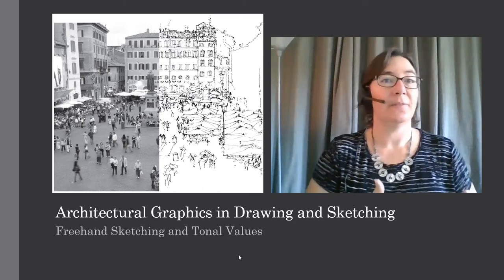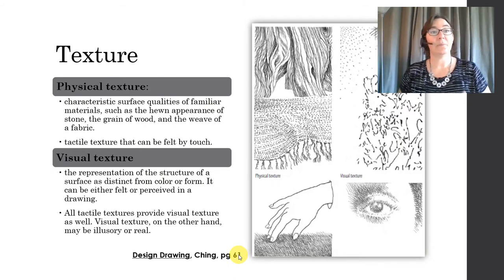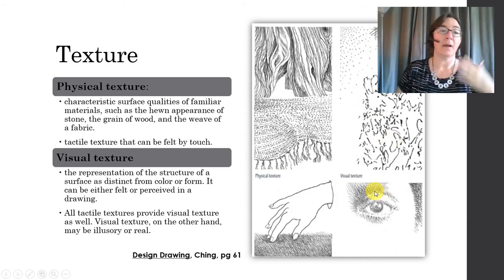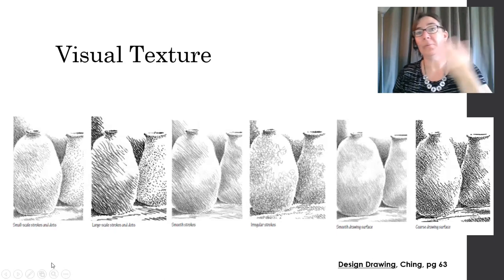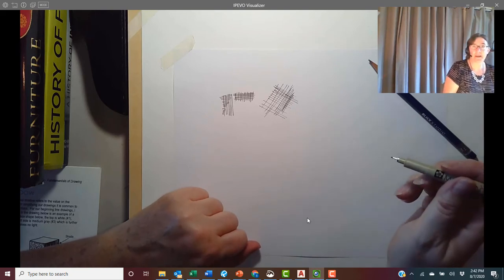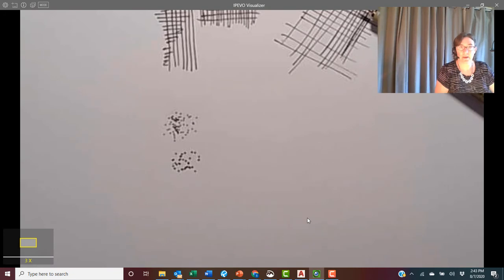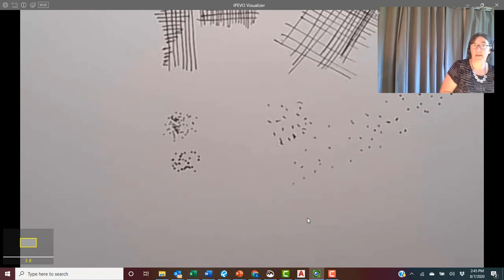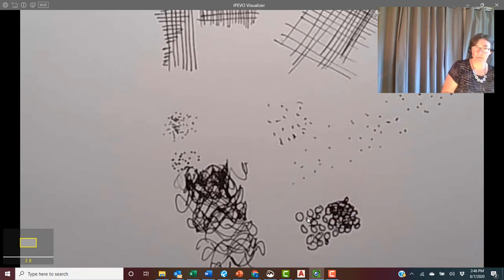Value Drawing Methods